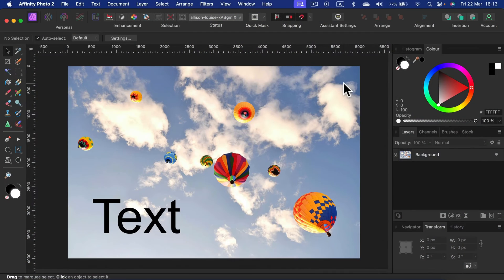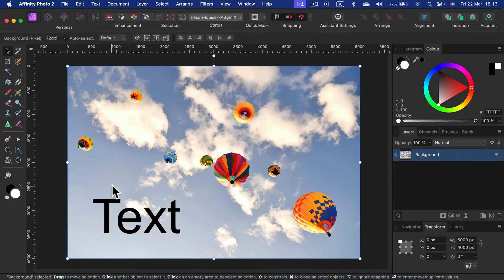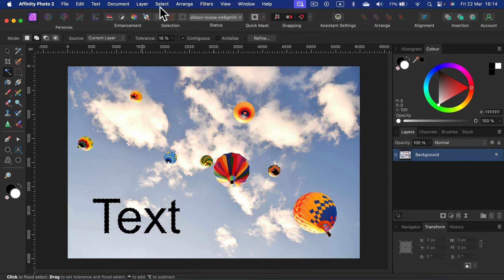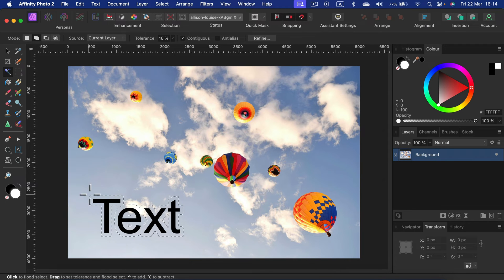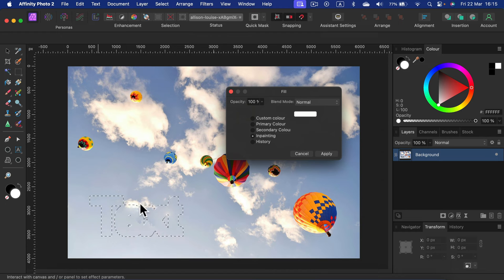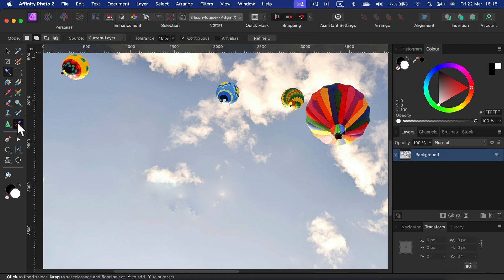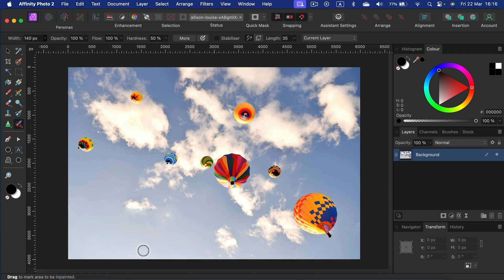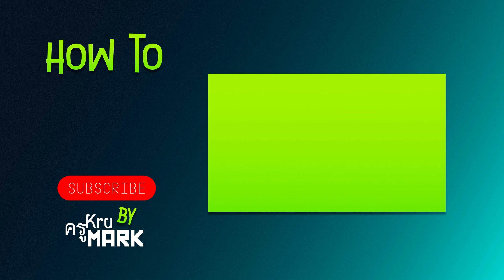How to Remove Text from an Image in Affinity Photo V2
Learn how to effortlessly remove text from images in Affinity Photo V2 with our step-by-step tutorial! Whether you're retouching photos or editing designs, removing unwanted text can enhance the overall look and feel of your images. In this tutorial, we'll guide you through the process of using Affinity Photo's powerful tools to seamlessly erase text from your images while preserving image quality. Watch now and discover how to achieve professional-looking results with ease!